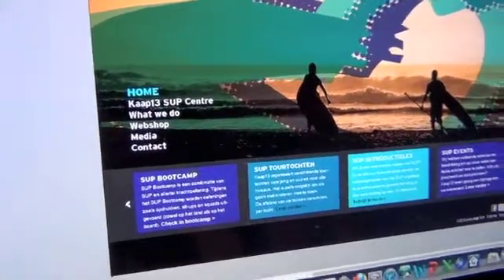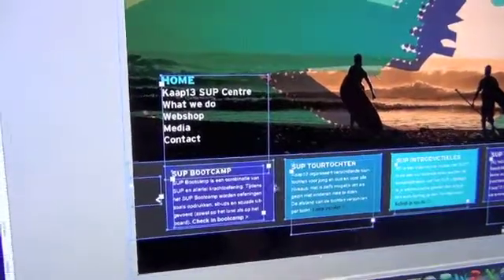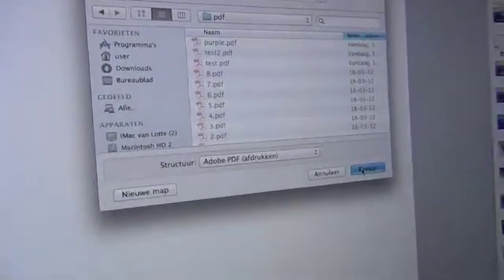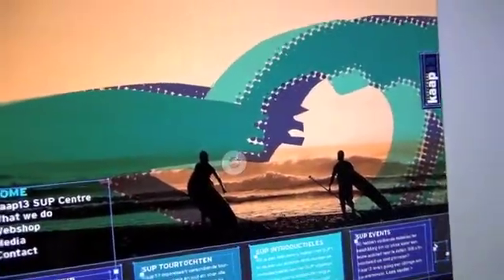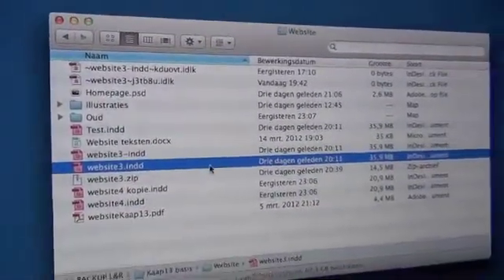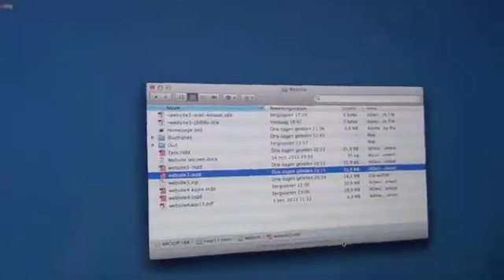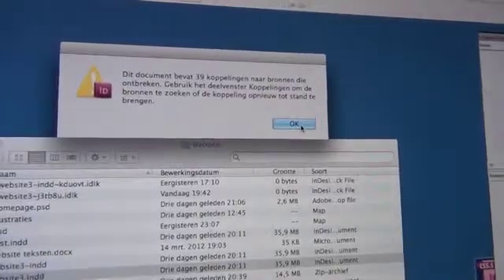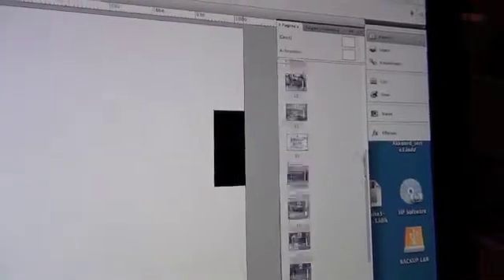Markzware CS5.5 InDesign fix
Markzware.com helped me out with a corrupt Adobe Indesign CS5.5 file.
Indesign crashed every time I tried to open it. I did not had a back-up. Markzware fixed the file the same evening.

Markzware.com heeft me geholpen om een corrupte Adobe Indesign CS5.5 bestand te herstellen. Indesign was gecrashed nadat we PDF's aan het maken waren. We konden het bestand met geen mogelijkheid meer openen. Ik had geen back-up. Markzware.com heeft het dezelfde avond weten te repareren. Heel erg bedankt David Dilling.

Adobe InDesign CS55 Markzware Fix Corrupt document